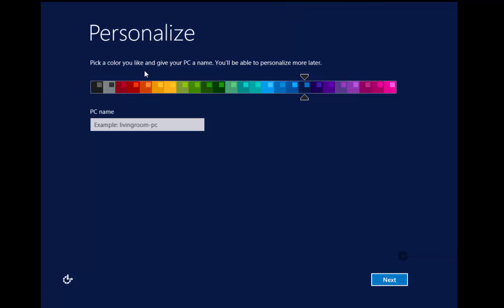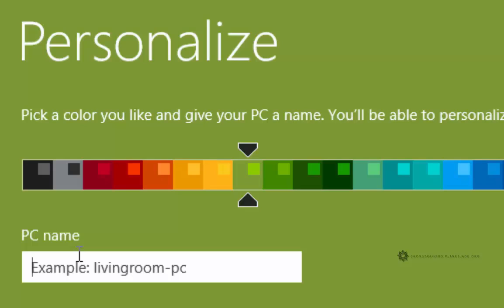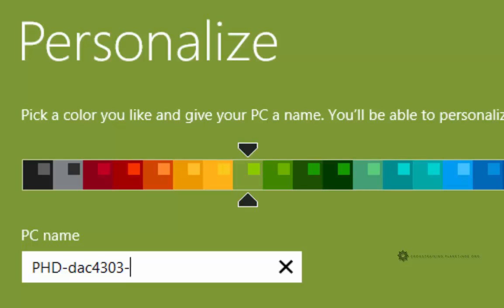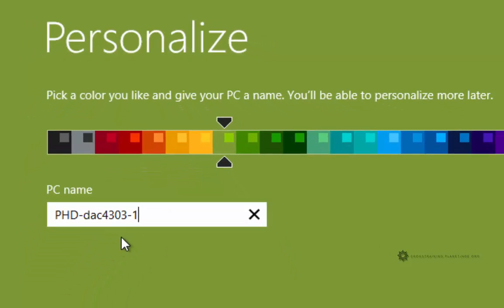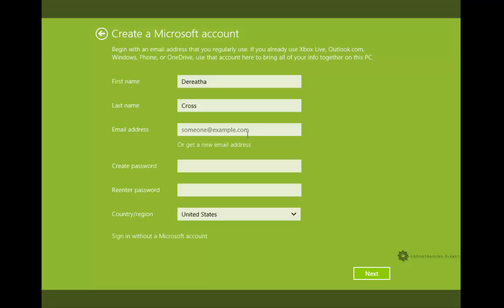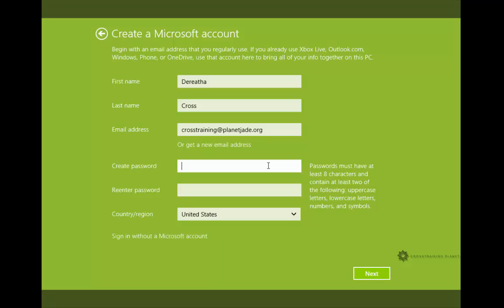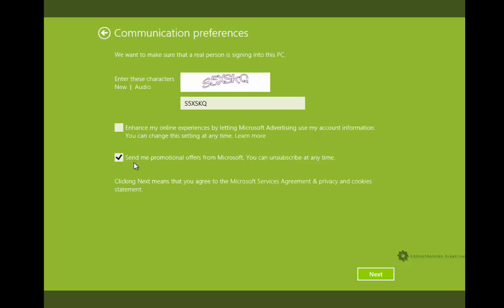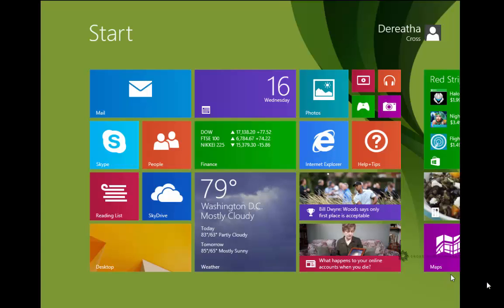4.5.3 Post Installation Setup Information (Windows 8.1)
Post installation setup questions.